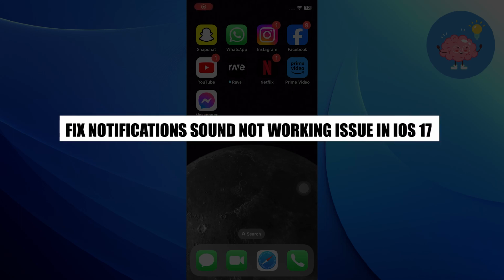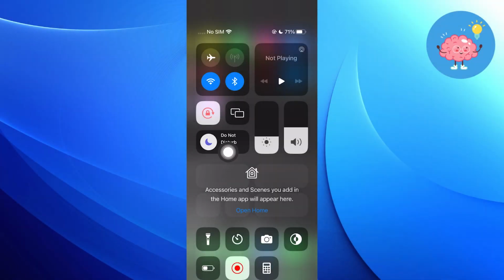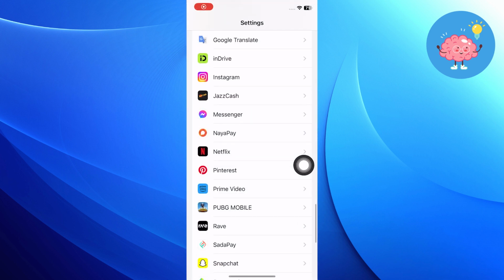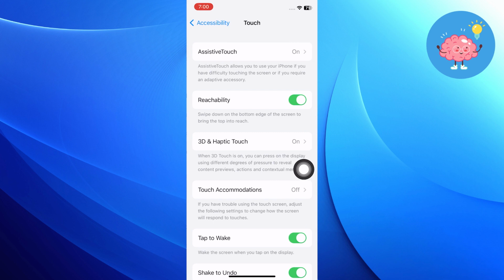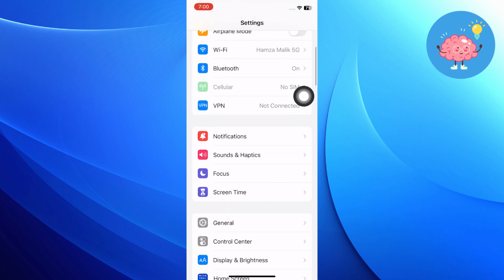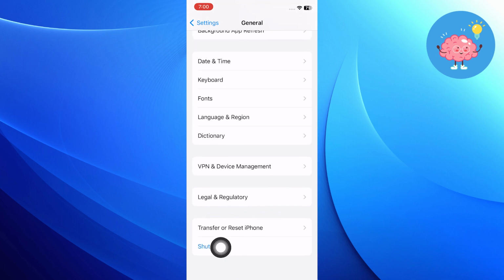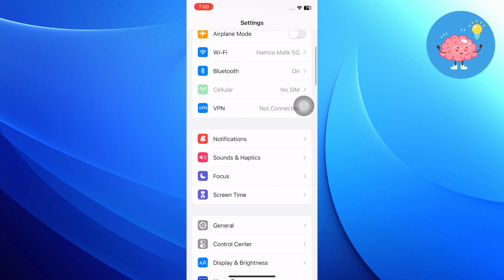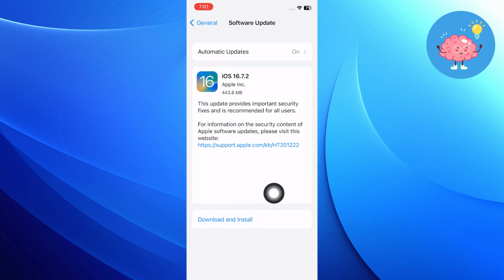How To Fix Notifications Sound Not Working Issue In iOS 17 On iPhone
Is your iPhone staying eerily silent, with iOS 17 notifications not making a sound? 📢 In this video, we issue an alert and provide fast solutions to fix the notification sound issue on iOS 17. Don't let silent alerts disrupt your day—restore the sound now!